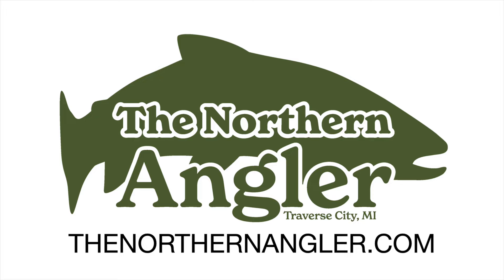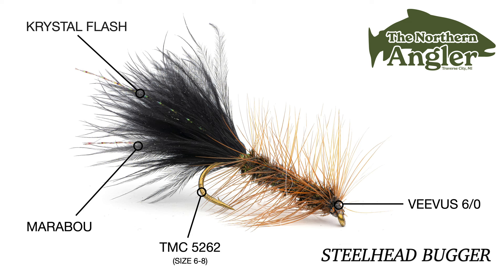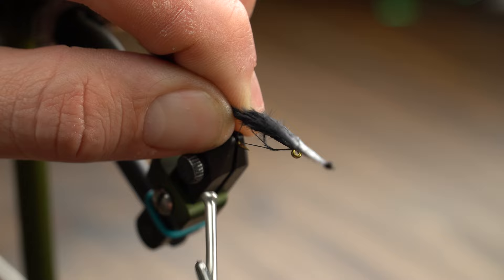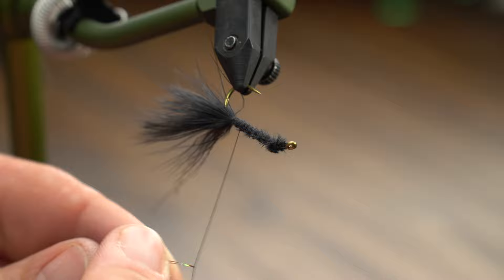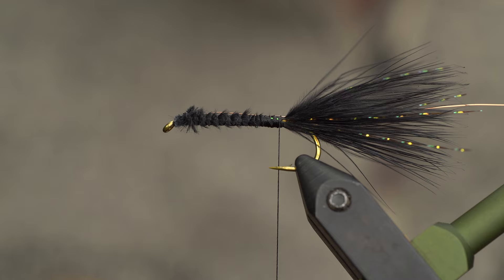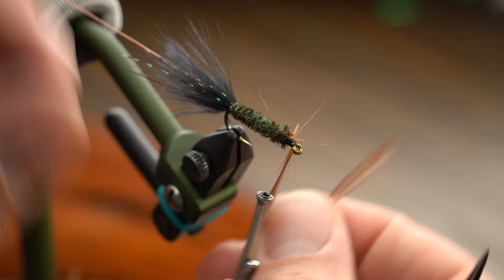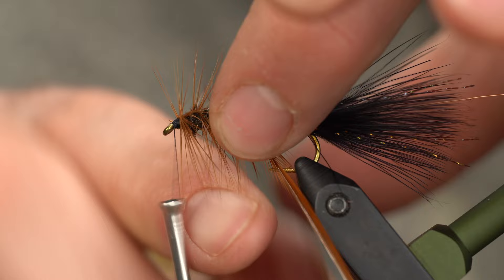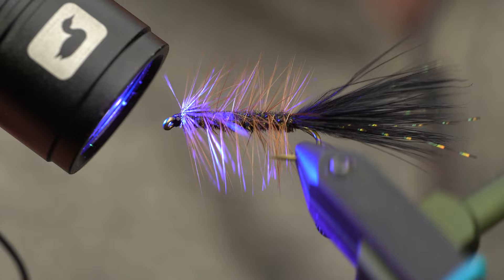Steelhead Bugger - Fly Tying Tutorial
The Steelhead Bugger is a great variation of the classic woolly bugger. A go-to fly for steelhead, salmon, and trout; this is a fly you can swing, strip, bounce or fish on a nymph rig.

In this fly tying tutorial, Matt walks you through the necessary materials and shows you how to tie a fly we rely on constantly.

The Northern Angler is here to help you get confident on the water and at the vise! An independent fly shop located in Traverse City, Michigan, we have a passion for teaching & want to be part of your next adventure.

⏱️TIMESTAMPS⏱️
0:00 INTRO
0:18 FLY INFO
0:48 MATERIALS
1:57 FLY TYING
8:52 WRAP UP
9:30 OUTRO